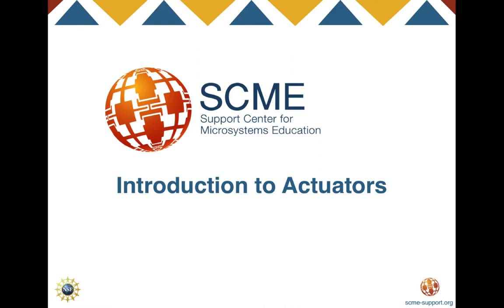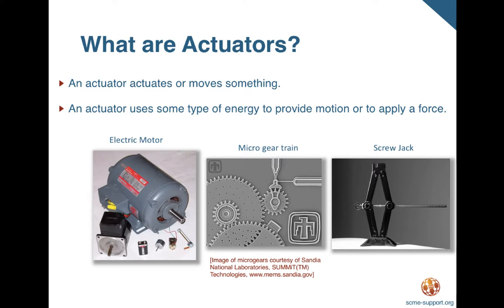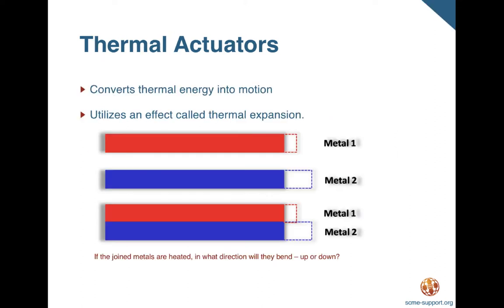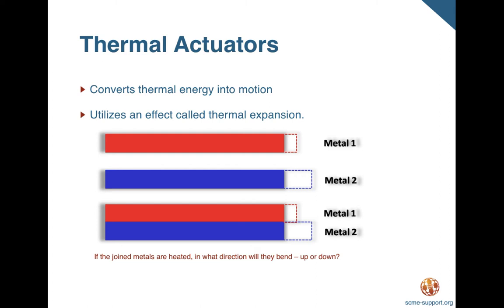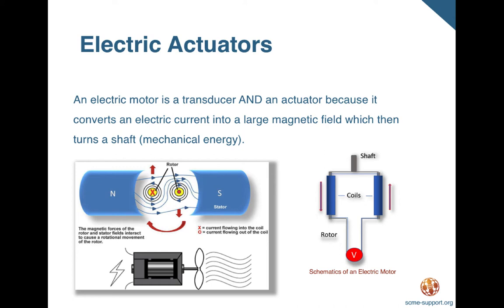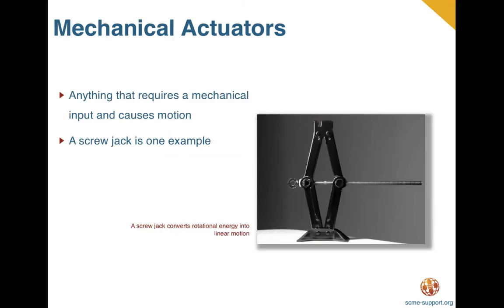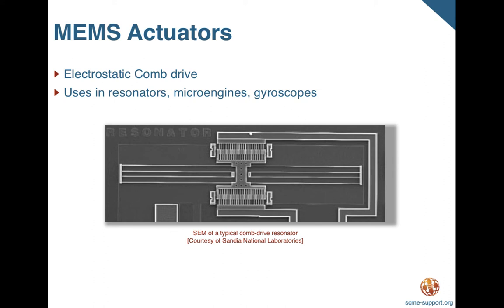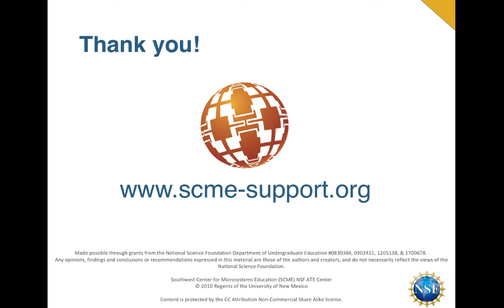Introduction to Actuators Presentation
This presentation is presented by the Support Center for Microsystems Education (SCME).  Supporting materials can be downloaded from the SCME